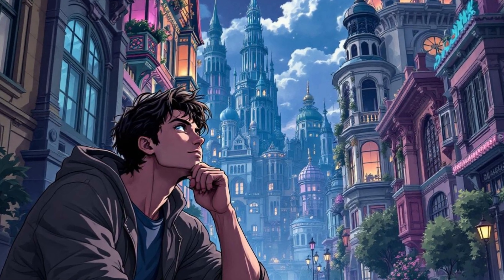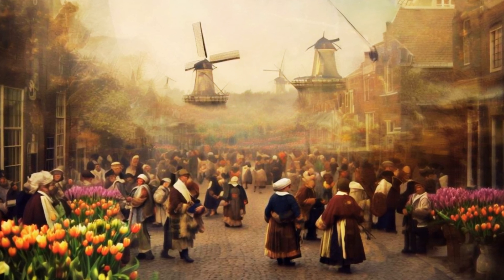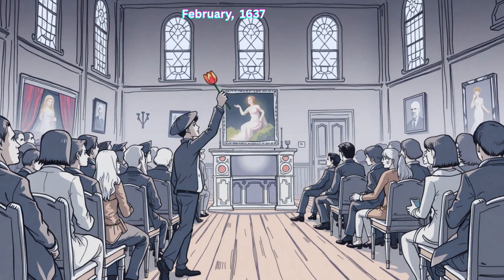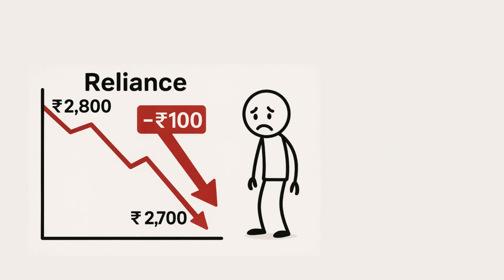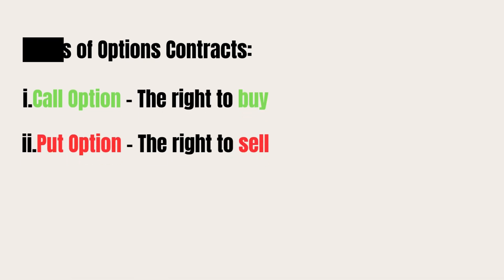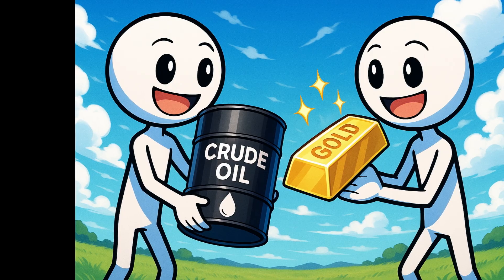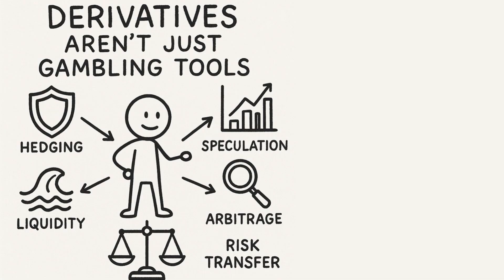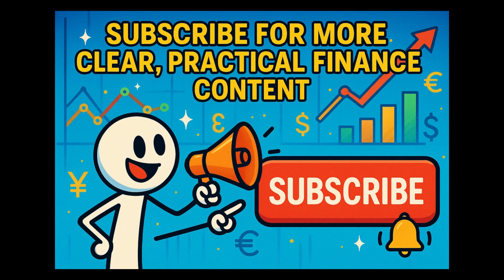Derivatives Simplified: Futures, Options, Swaps & Forwards with Real Examples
💡Confused about derivatives? Wondering how a flower caused a financial crash — and how big institutions use the same concept to manage billions today? You're in the right place.
In this video, we break down derivatives in the simplest way possible — starting with the dramatic story of Tulip Mania in 1600s Netherlands, one of history's first speculative bubbles.
Then, we explore the four major types of derivatives:
✔️ Futures
✔️ Options
✔️ Swaps
✔️ Forwards
You'll see real-world examples for each, understand how they're used for hedging, speculation, and risk transfer, and learn why they're both powerful and risky in modern finance.